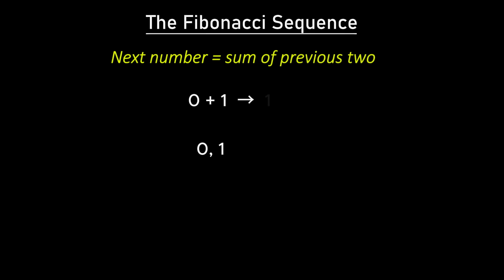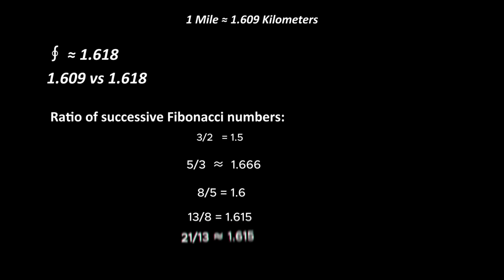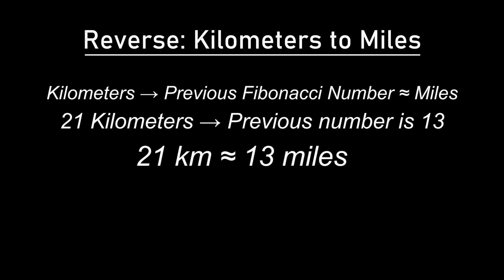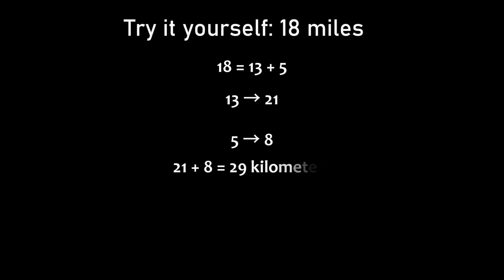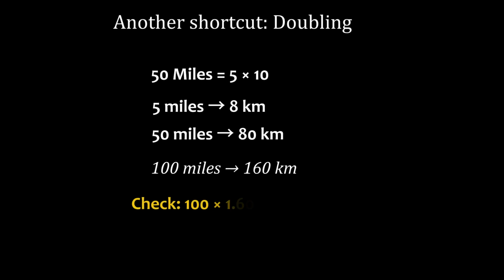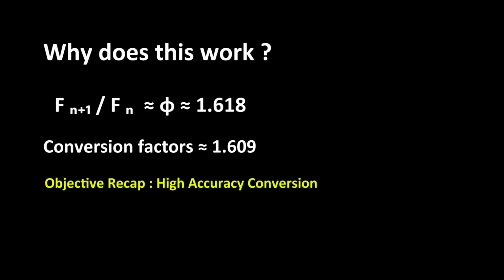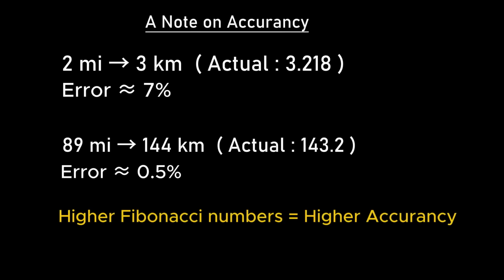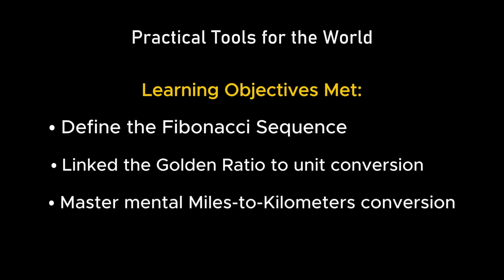How to Convert Miles to Kilometers in Your Head | Fibonacci Trick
Want to know how to convert miles to kilometers in your head, or even how to convert kilometers to miles? In this video, it is all about the Fibonacci Trick! I will show you a mind-blowing mental math trick using the famous Fibonacci sequence to make unit conversions incredibly easy in both directions.

Whether you are traveling, running a marathon, or just want to improve your mental math skills, this simple trick allows you to instantly switch between miles and km, and convert km to miles without a calculator. We will explore the connection between the Golden Ratio (1.618), the exact conversion factor, and how consecutive Fibonacci numbers make this math trick possible. You will also learn how to convert ANY distance, even large numbers, using simple addition!

⏳ Video Chapters:
0:00 - The Miles to Kilometers Math Trick
0:25 - What is the Fibonacci Sequence?
1:30 - The Golden Ratio and Conversion Factor
3:00 - The Core Trick: Converting Miles to Kilometers
4:09 - How to Convert Kilometers to Miles (Reverse Trick)
4:29 - If the number is NOT in the sequence? (Zeckendorf's Theorem)
6:31 - Converting Large Distances (Scaling)
7:45 - Converting Large Distances (Doubling)
8:28 - Real-World Example 01: A Marathon Distance
9:34 - Why is this approximation so accurate?
10:09 - Real-World Example 02: Kilometers per hour to miles per hour
11:13 - Accuracy of the Fibonacci Trick
12:22 - Summary of the Process
13:39 - Learning Objectives